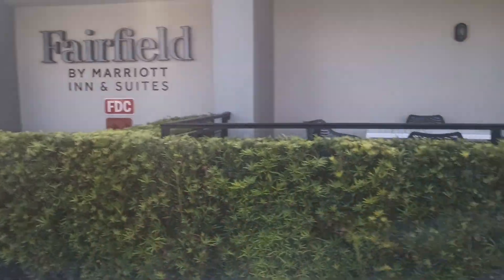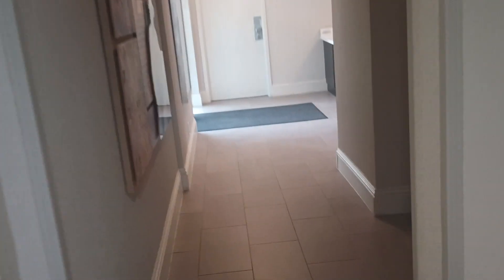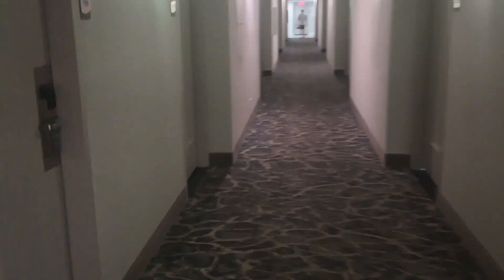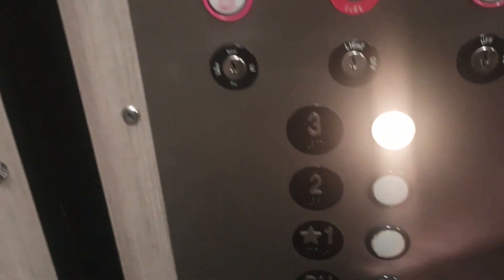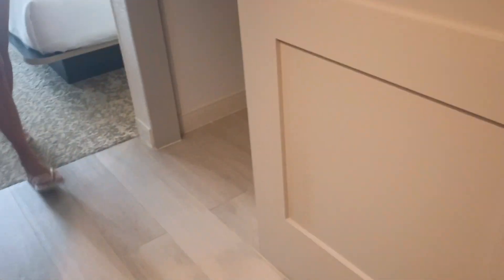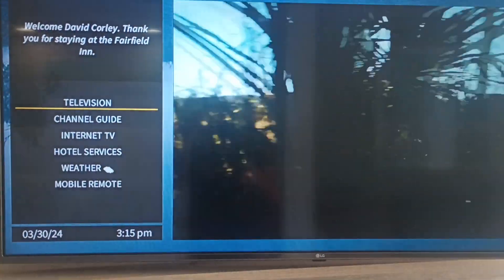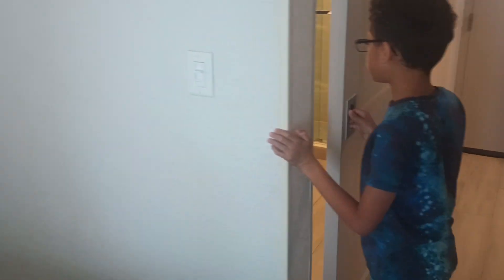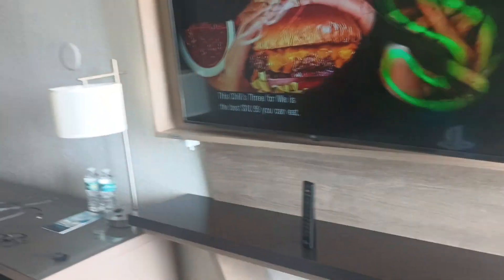Hotel Tour: Fairfield Inn at Lake Worth (FIRST HOTEL TOUR VIDEO ON MY CHANNEL)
Ready for hotel Tour 2? Thank you and we hope we enjoyed room 136. Happy Easter and have a good day.